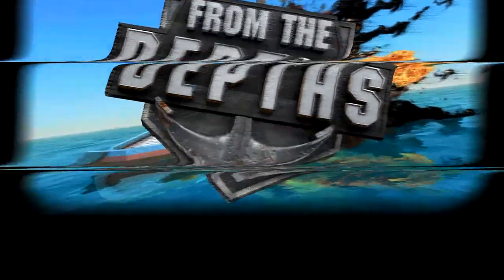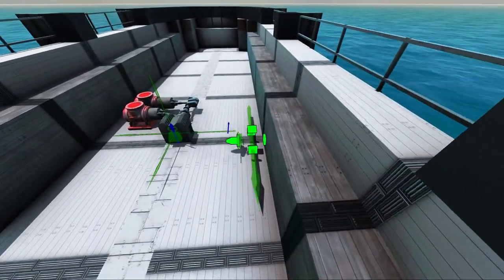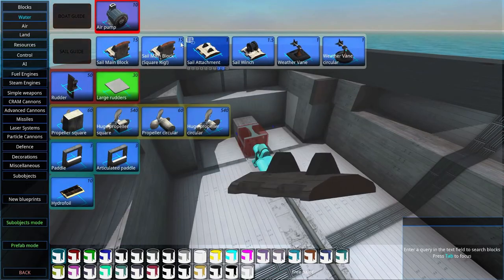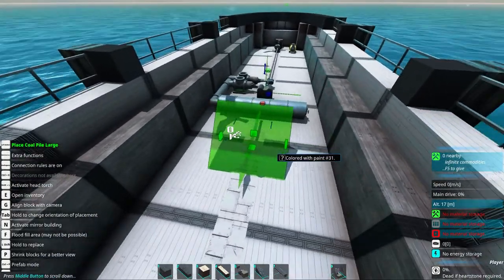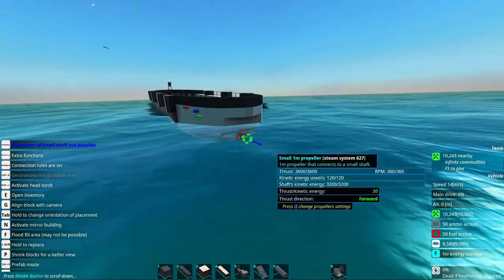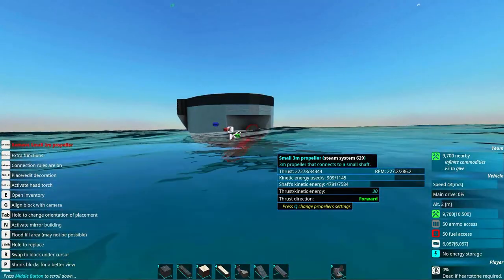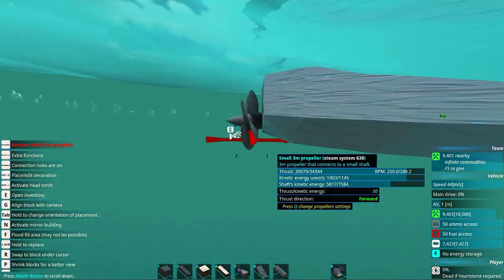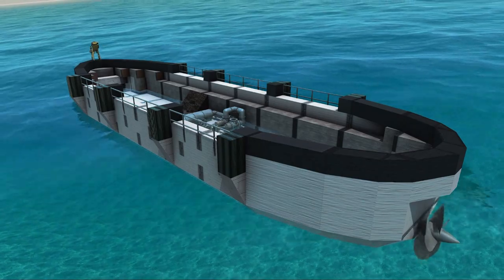From The Depths INSTANT Tutorial: Steamboat (steam propeller)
From The Depths INSTANT Tutorials, this time we explain the ins and outs of steamboats, that is ships powered by steam, aka steamship, with the steam propeller on a shaft directly connected up to a real steam engine, very cool and very fast! Like this tutorial! (kinda) XD

Licensed to me according to our agreements.